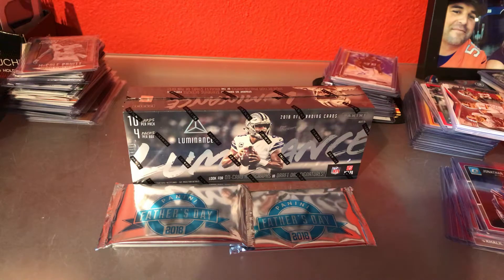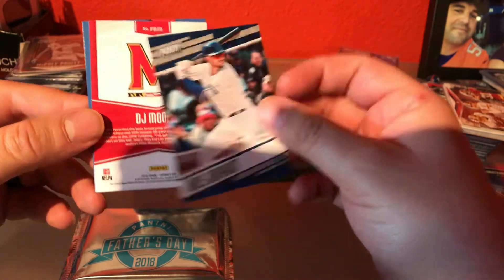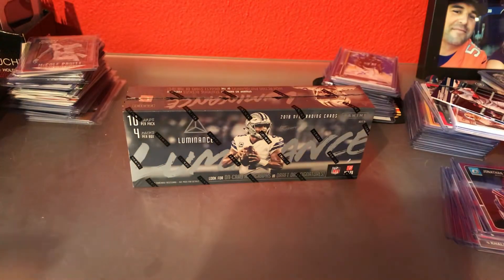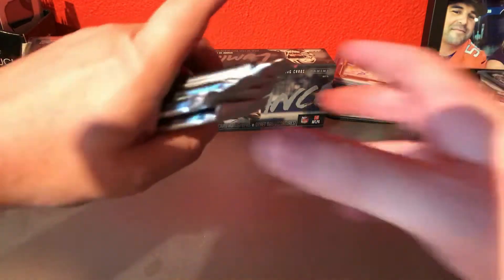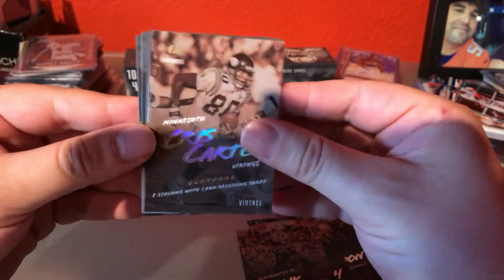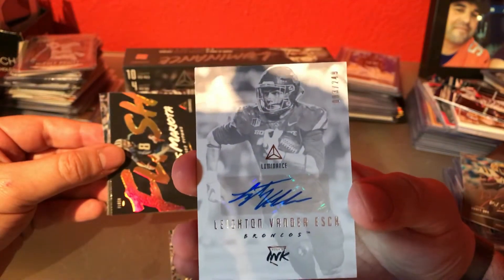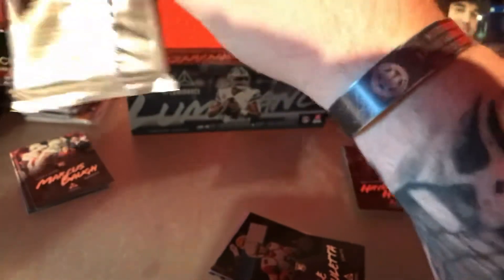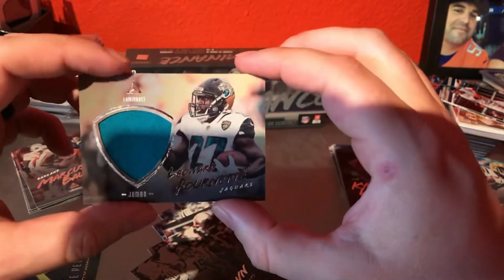2018 Luminance and Fathers Day Packs